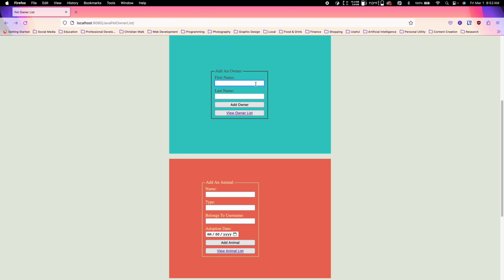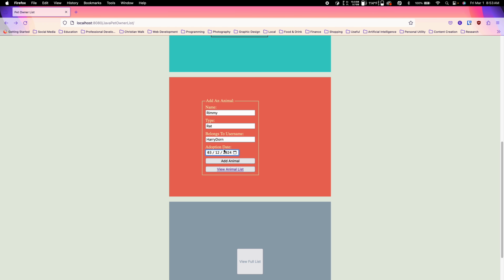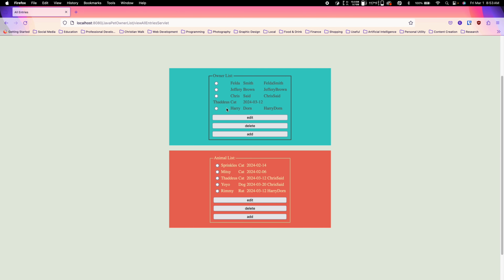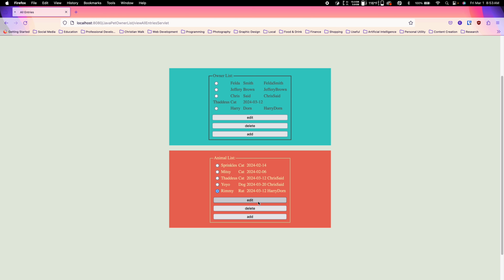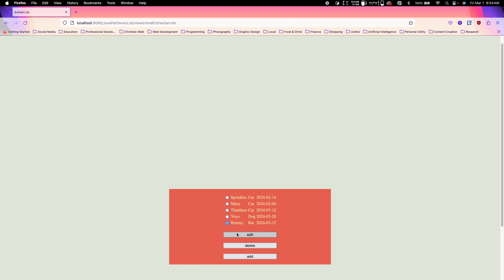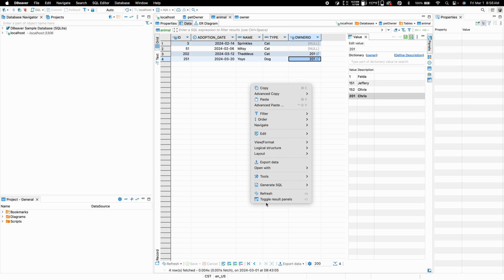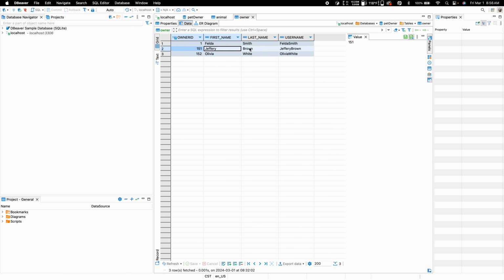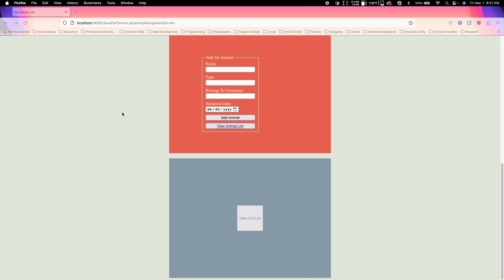Java II Midterm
A presentation of the user interface of my group Java midterm project utilizing JPA, JSP, and servlets.